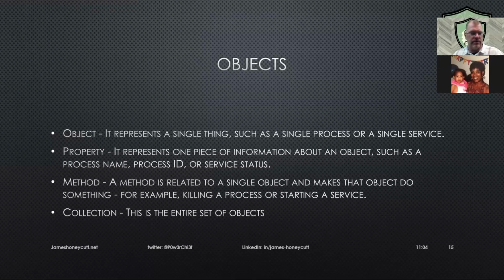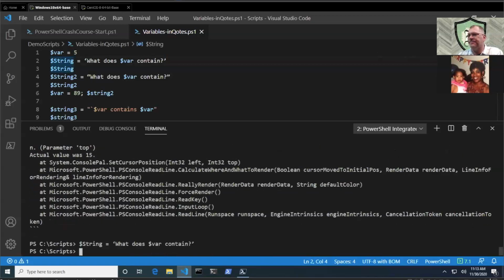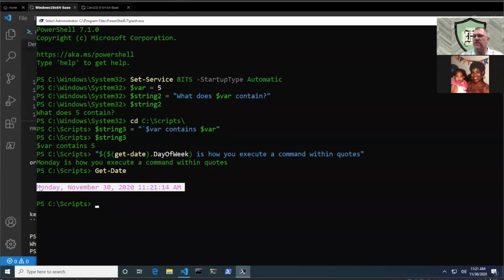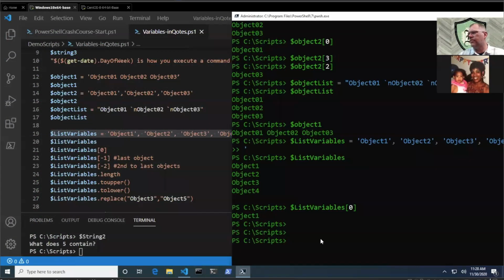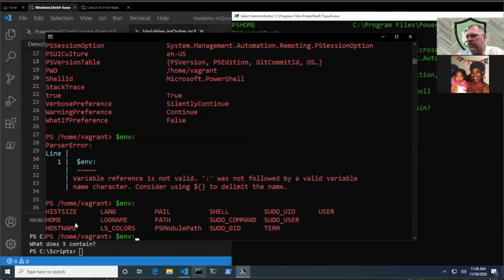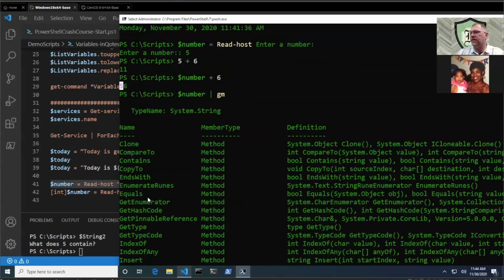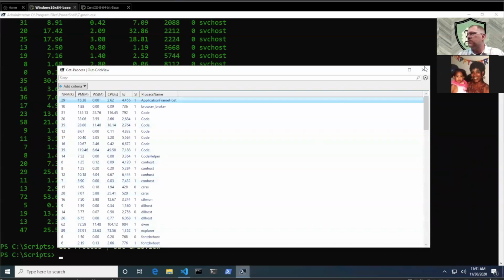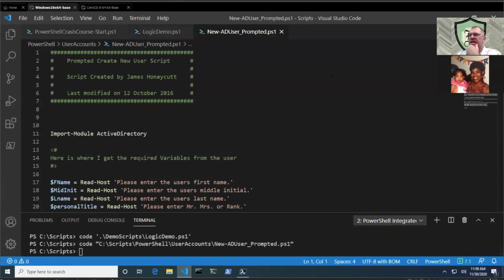PowerShell-Crash-Course-AvengerCon2020-Part-3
The 3rd of 6 videos.  This is was a PowerShell workshop I did at AvengerCon 2020 using PowerShell v7.1.  Some of the PowerShell topics covered at the workshop where:  ForEach, For, Do Until, Do While loops.  We discuss the IF-Then and Switch conditionals and the Ternary Operator.  We also talked about how to use jobs and how schedule them.

One important topic we covered where how to use PowerShell Remoting.  We used WinRM to remote and and the difference between invoke-command and enter-pssession.  We also configured PowerShell Remoting over SSH.  We then were able to use PowerShell Remoting to remote from a Linux machine to a Windows machine and vice versa.

We covered many other smaller topics is the crash course.   We had some discussion on which cmdlets work on Linux and how other cross platform cmdlets work differently between Windows and Linux.

A link to the files can be found on my GitHub

If you like these videos and want to learn more PowerShell; I will be uploading a PowerShell JEA (Just Enough Admin) within the next few weeks.